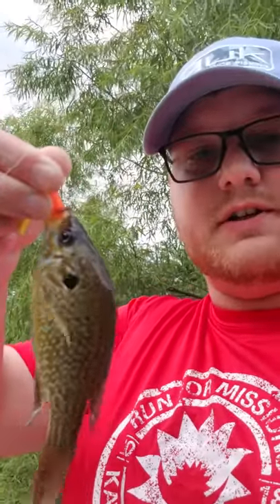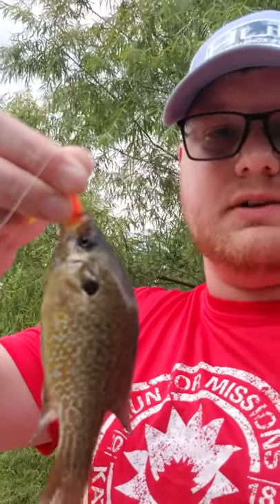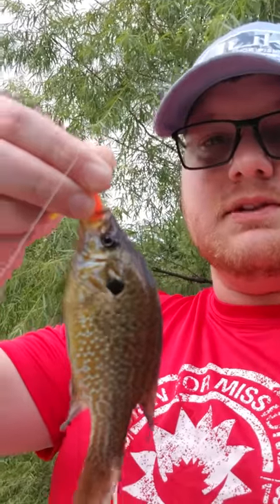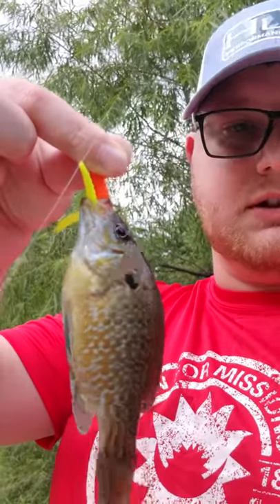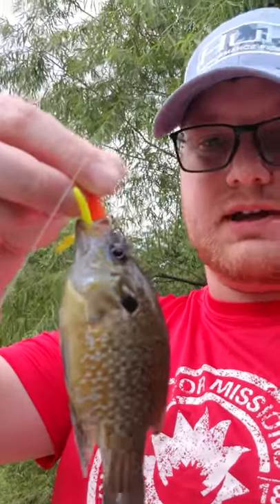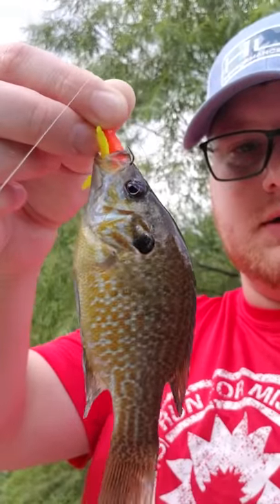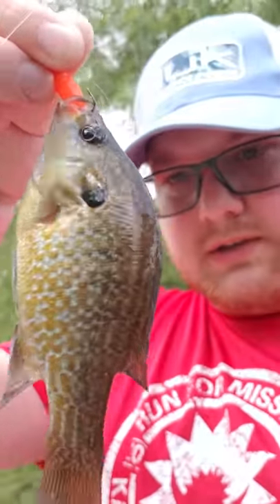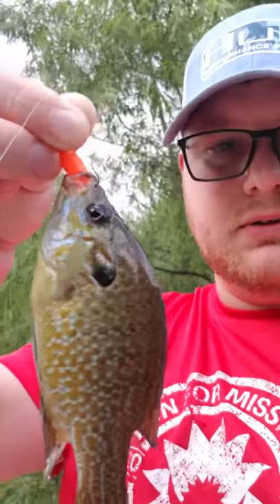First time using crappie magnets!